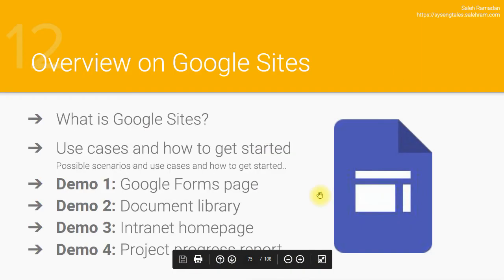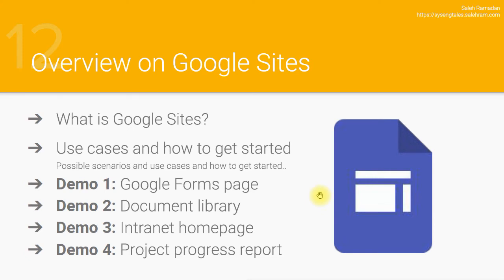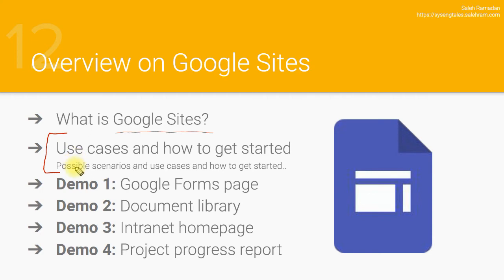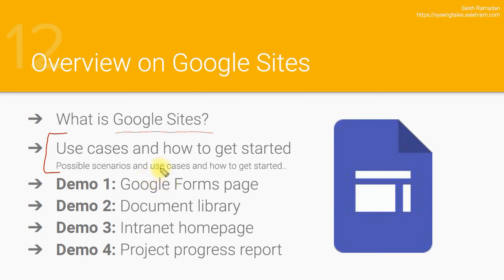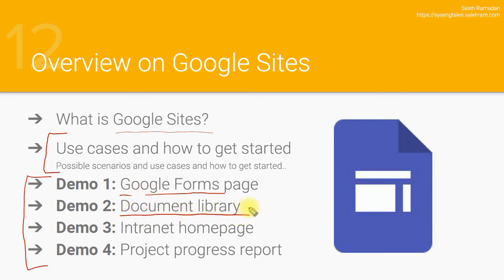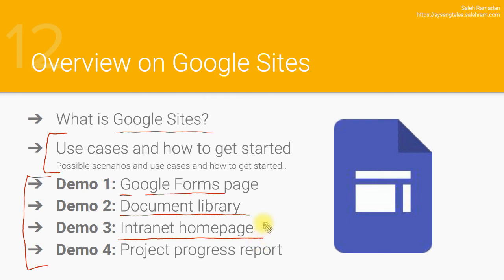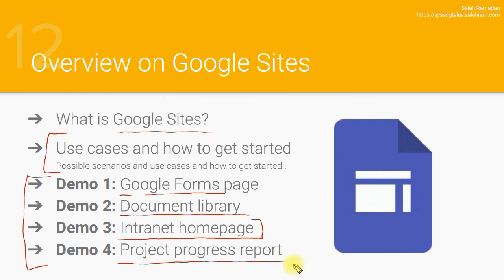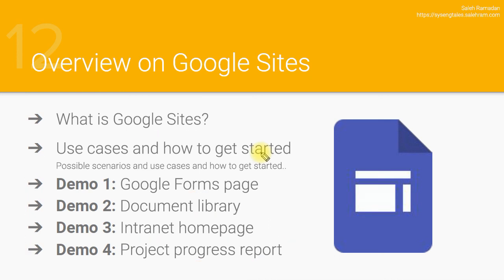Google Workspace | Google Sites Tutorial | Part 1 - Introduction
📣📣 This is a section of my Google Workspace admin course on Udemy. Get it at a discounted price through this

Google Workspace is a great suite of apps that contain a lot of collaboration tools. One of these awesome tools is Google Sites.

In this tutorial about Google Sites I will cover this app and show you a few demos and use cases for Google Sites.

This first video is going to be the introduction to this tutorial for Google Sites, then the next video will be an overview on Google Sites, and then how to manage the settings for Google sites, and then will go into the demos and use cases for Google Sites.